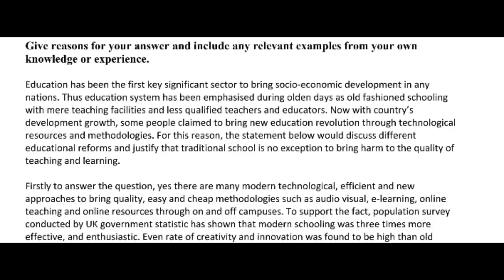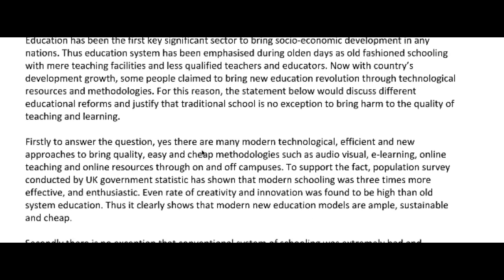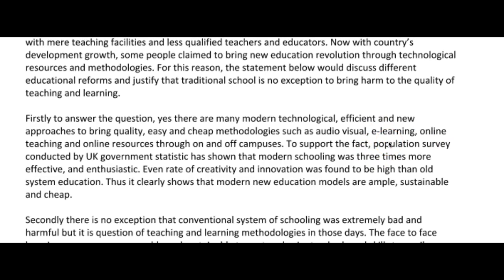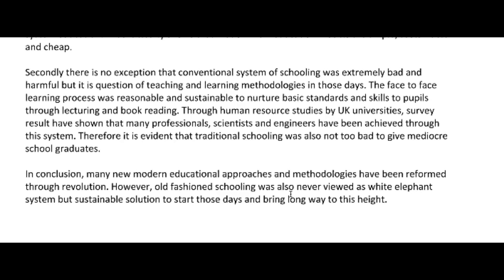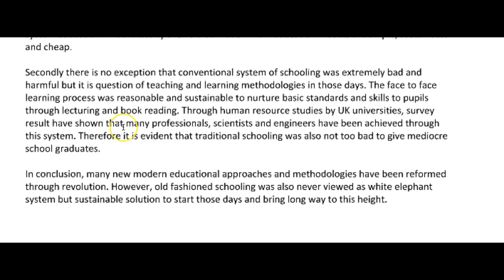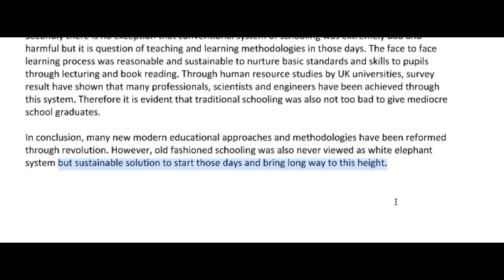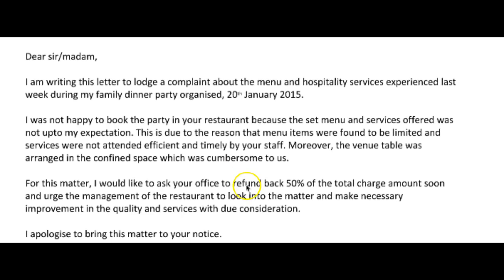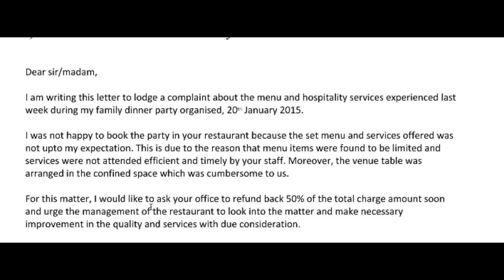Chimi IELTs task 1 MASTER!!